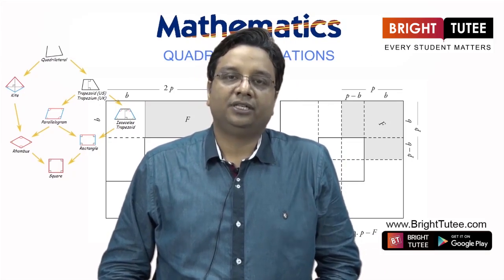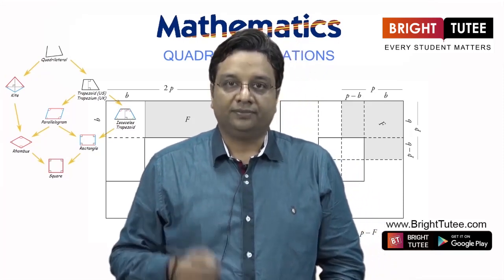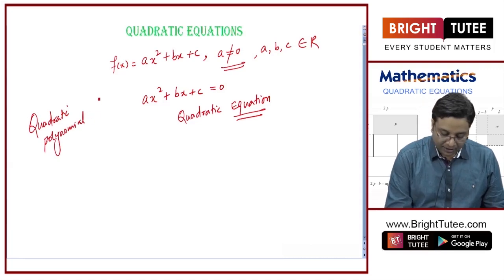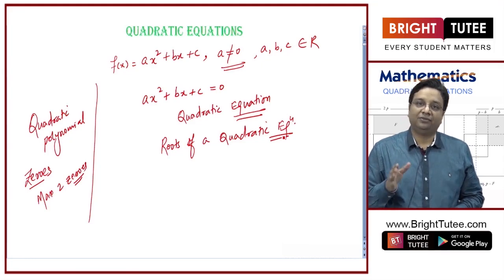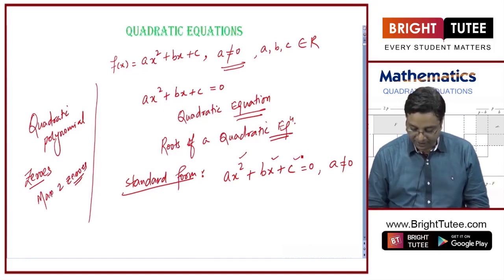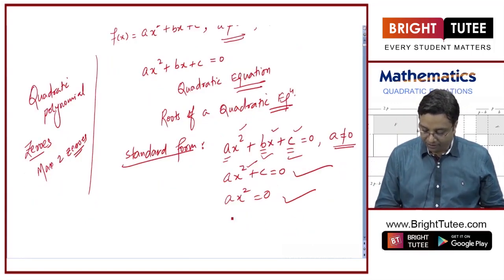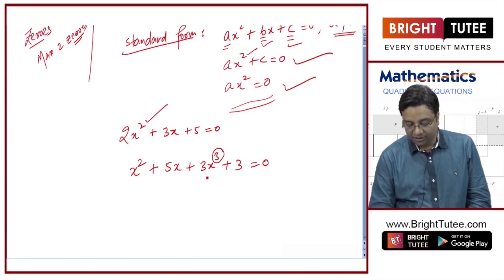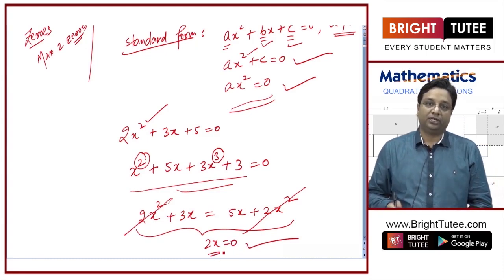1 1 Topic 1 Quadratic Equations Part 1